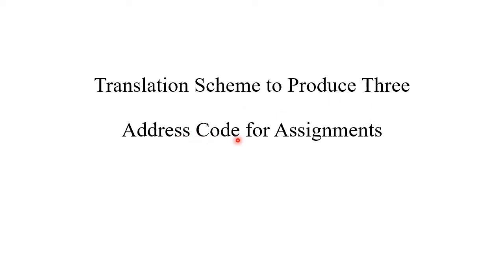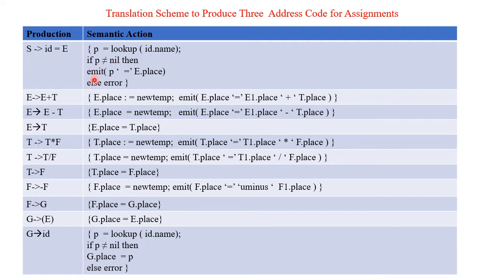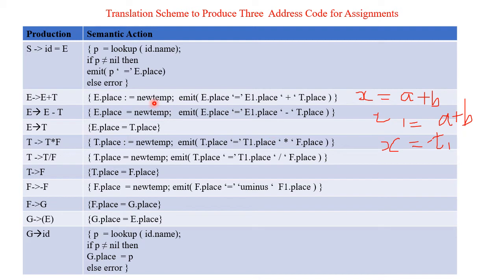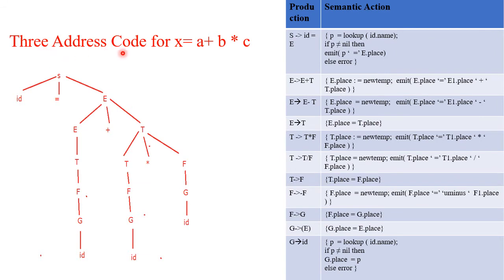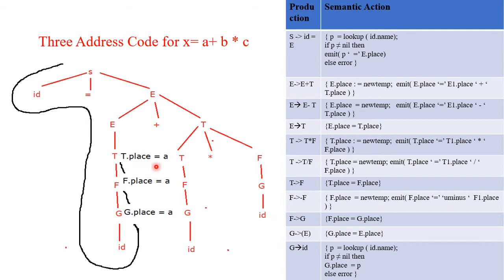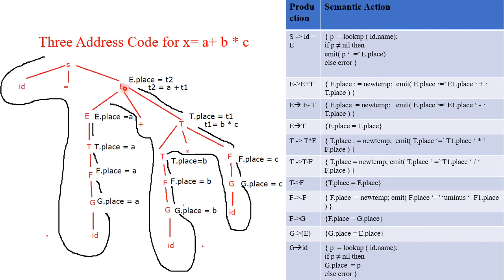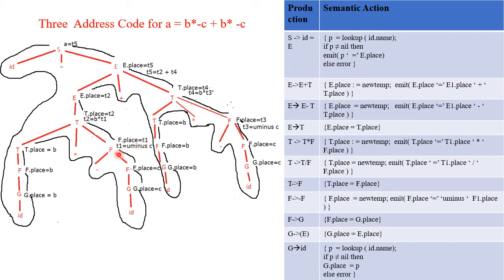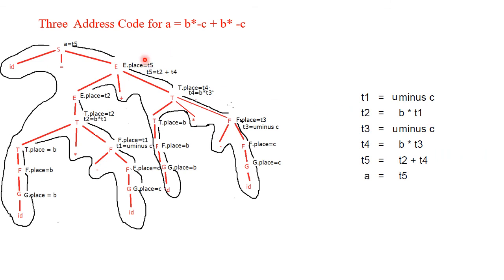Translation Scheme for Three Address Code for Assignments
SDD for Three Address Code for Assignments